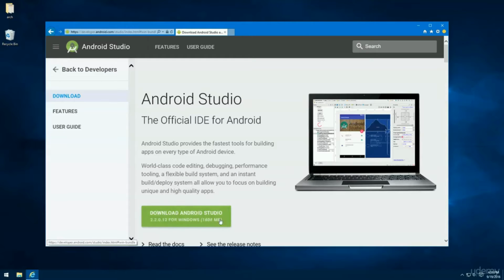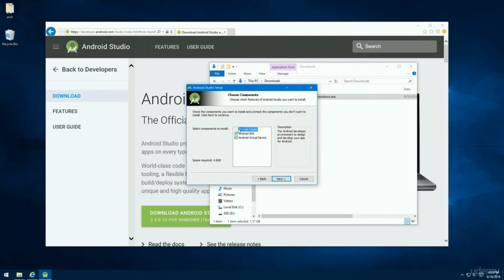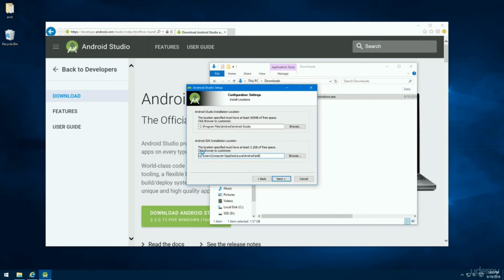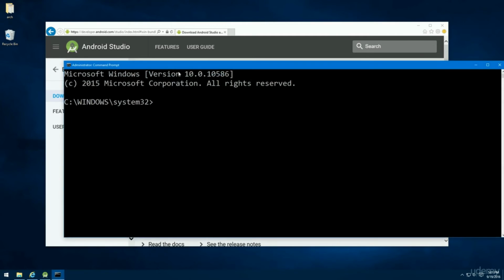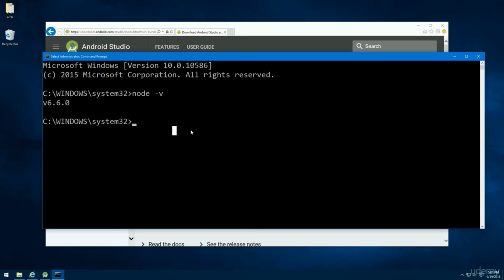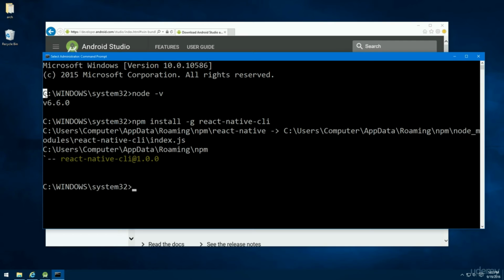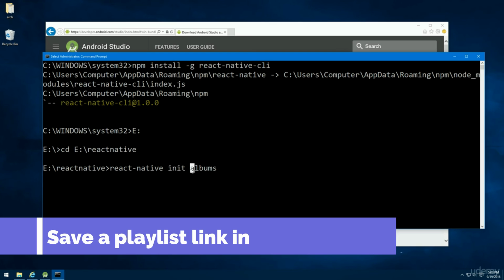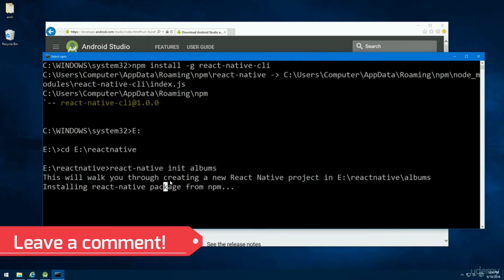6 - Android Studio and React Native CLI Installation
Android Studio and React Native CLI Installation